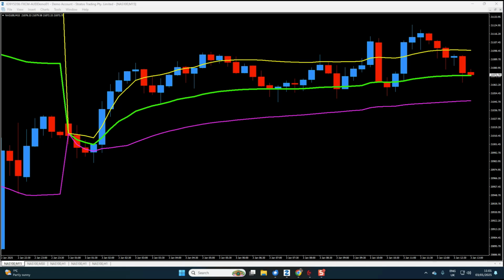The MT4 VWAP (volume weighted average price) indicator which is five indicators in one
The VWAP indicator is now available for both MT4 and MT5, and in this video we take a closer look at the indicator on MT4 and using the VWAP.